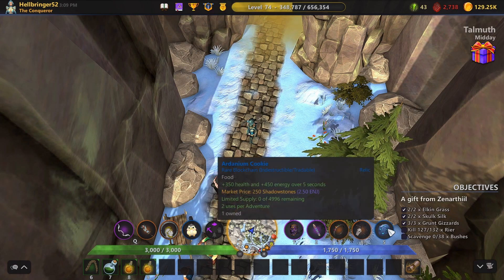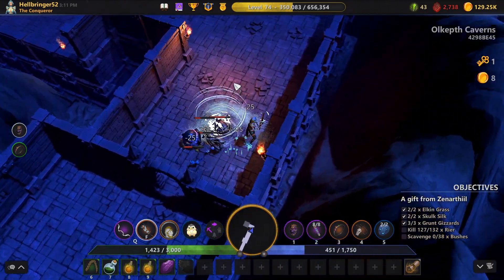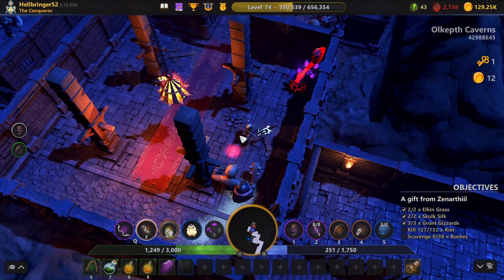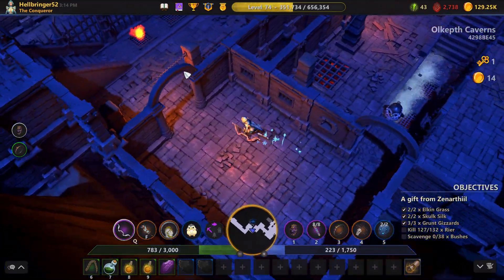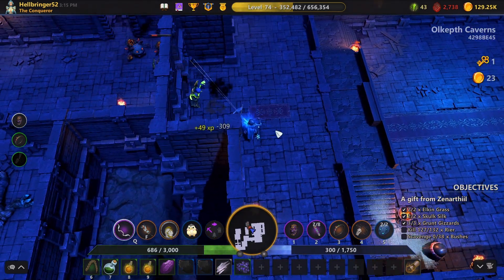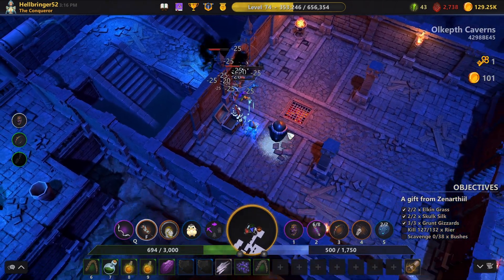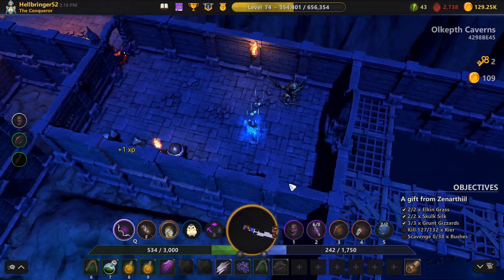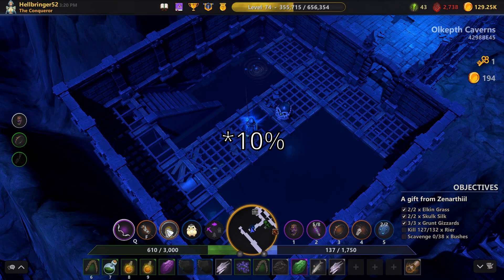(outdated) Lost Relics | Melee Glass Cannon Build (For Fun)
Hey guys I wanted to a glass cannon build before the update hits.
The items I will be using is listed below

weapons:
Easterly windchaser (melee and I like tornados)
Wings of surety (longbow)

Armor:
Koridnium armor (can be replaced with Olkepthian Armor)

Relics:
Mask of hugo crowley (can be replaced just need to learn more on the timing)
Screamies (cannot be replaced)
Amulet of howling death (main item in the builds)
Ring of spiritic fusion (can be replaced with Mark of the true)
Ardanium cookie (can be replaced with Peek a Boo Brew)